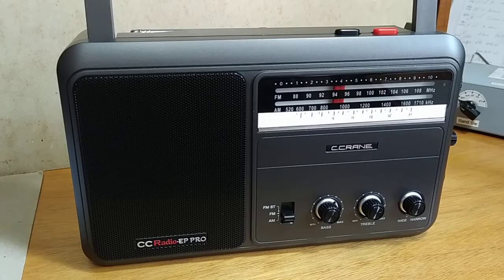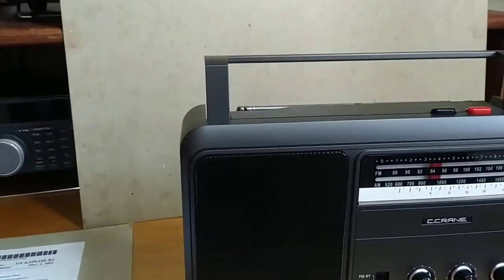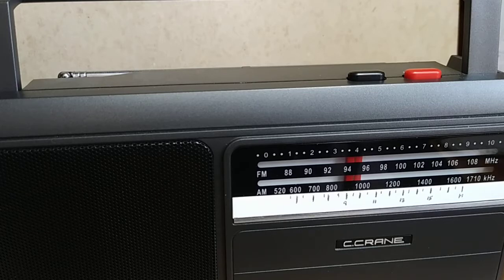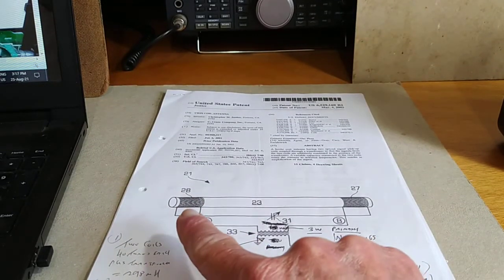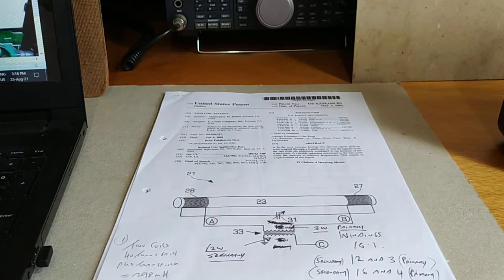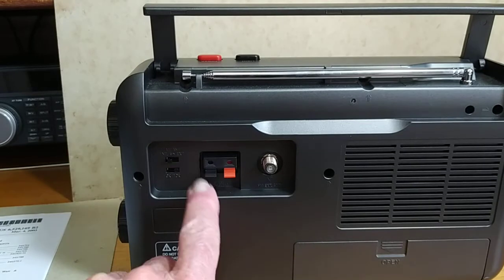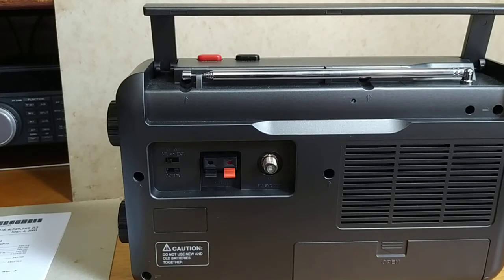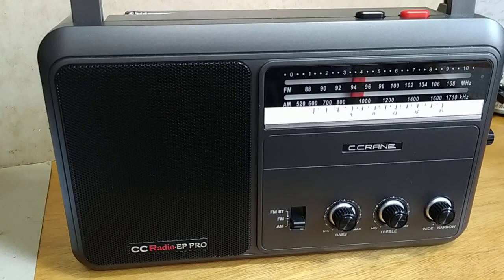CCRadio EP Pro and it's Twin Coil ferrite rod antenna.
Some details on what makes this radio special and a good  MW DX chaser.
Note the tuning knob steps in 10 or 9 khz not Hz.
My dial strip is marked in 100 khz intervals with sub- markings at 50 khz
The narrow filter is 2.5 khz
The wide filter is 6 khz
Murphy was at work with this video  :)